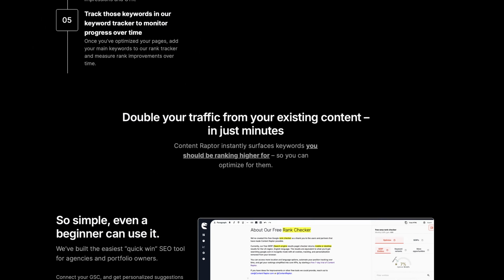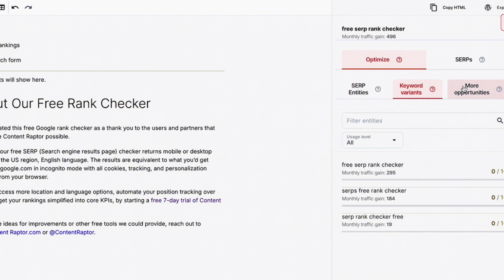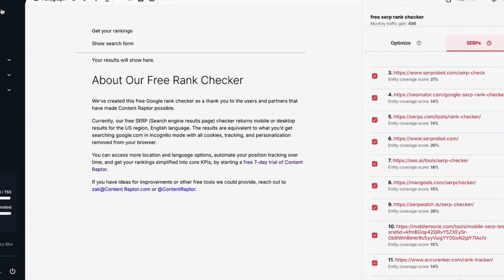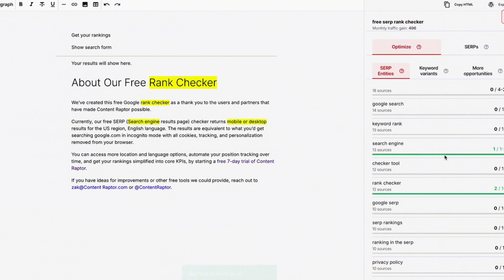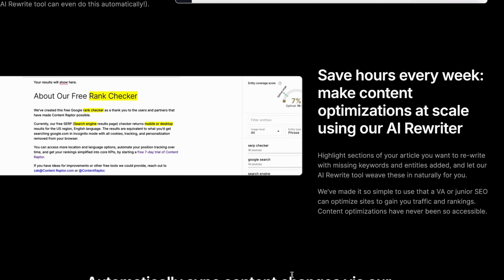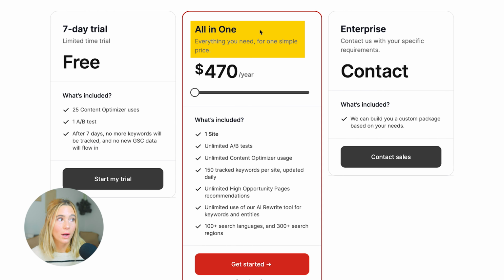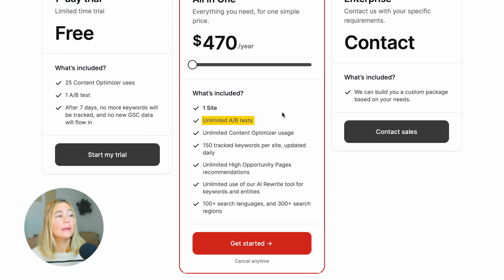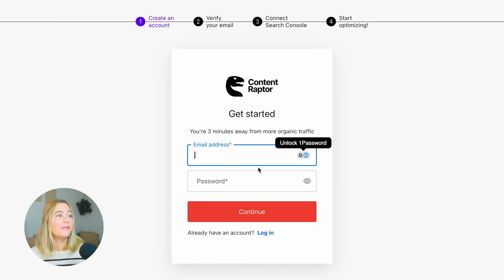How To Get a Free Trial To Content Raptor - BOOST Your SEO Traffic for FREE (EXCLUSIVE LINK!)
Get started with Content Raptor's 7-day free trial and start using awesome tools to improve your content here:

In this video, I'll go over how to boost your SEO traffic for free using Content Raptor’s powerful tools. Content Raptor offers a 7-day free trial that gives you full access to their platform, including keyword analysis, content optimization, and competitor insights, which will help you optimize your content and rank higher on search engines. I’ll show you exactly how to sign up for this exclusive trial and start using the platform risk-free to grow your online presence.

Our favorite business must-haves:
💳 Best business credit cards:

Be sure to watch this video until the end because I'll walk you through how to use Content Raptor to improve your SEO strategy and show you how to find high-performing keywords and optimize your content for better visibility. With its easy-to-use features, you’ll learn how to target the right keywords, analyze your competitors, and improve your website’s SEO in just a few simple steps.

Content Raptor is an all-in-one SEO platform that I use to drive organic traffic and grow my audience. As a business owner, blogger, or marketer, this platform has everything I need to create SEO-friendly content that ranks.

– Ashley

Timeline:
00:00 - Intro
01:20 - Keyword Analysis
01:41 - Content Optimization
02:00 - Competitor Insights
02:18 - Free SEO Tools
02:38 - Real-time Feedback
03:18 - Content Raptor Pricing Plan
04:58 - Conclusion